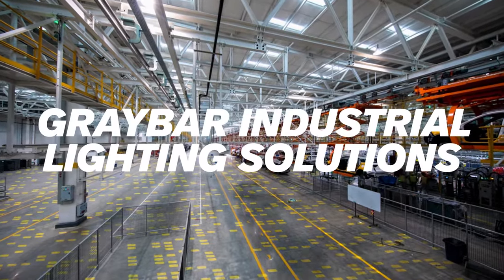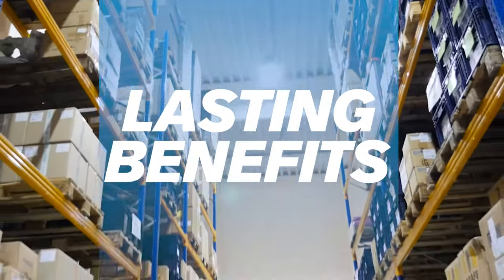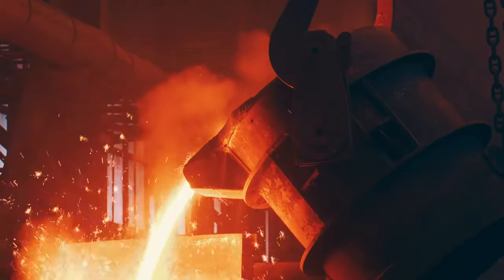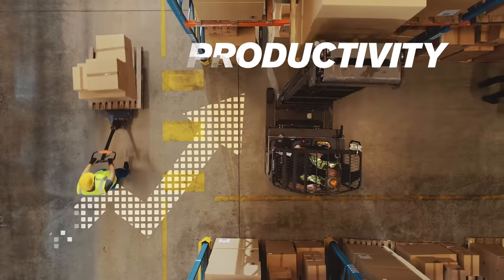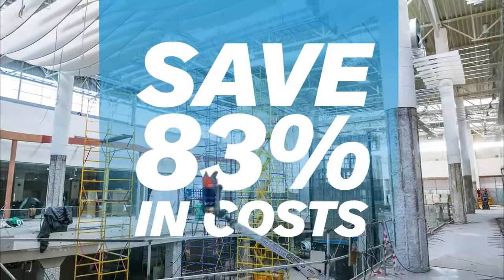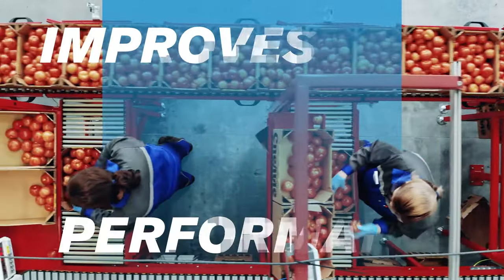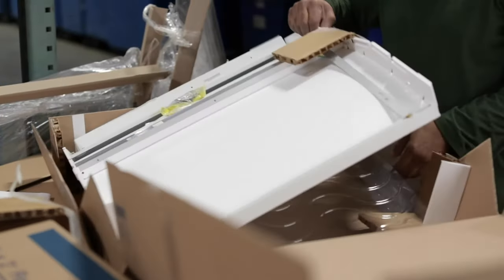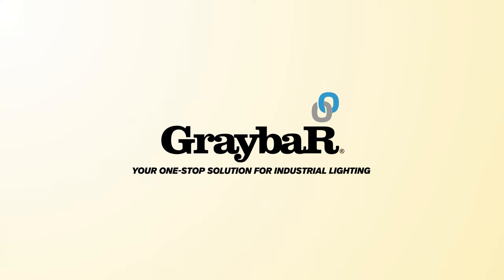Graybar Industrial Lighting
The smartest investment you can make this year - industrial lighting solutions from Graybar.